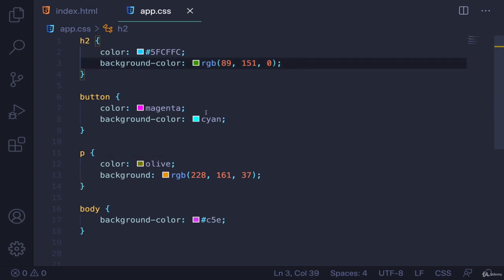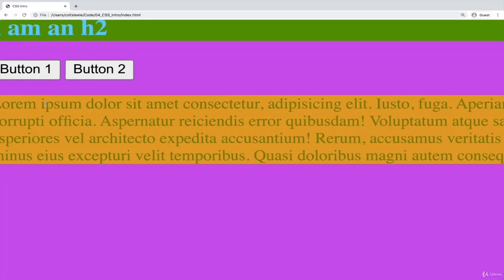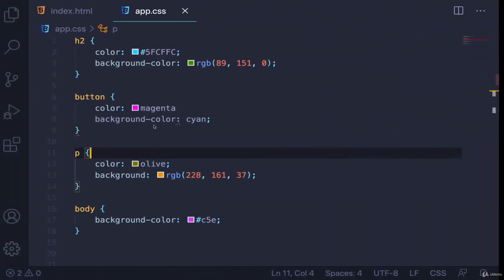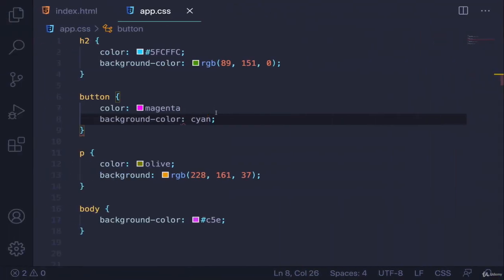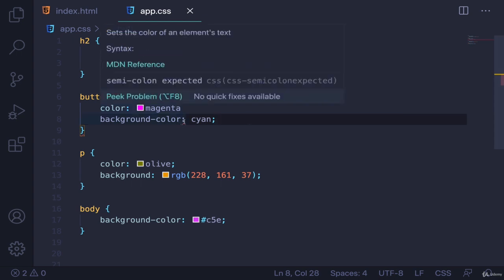50 A Reminder On Semicolons & CSS | Full Web Development Course 2024